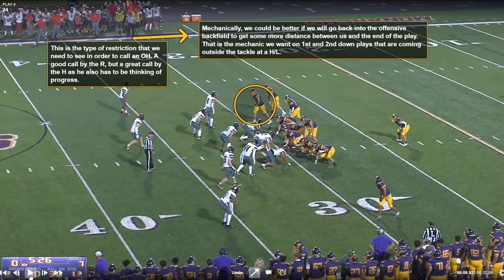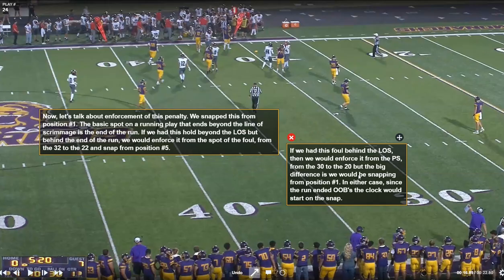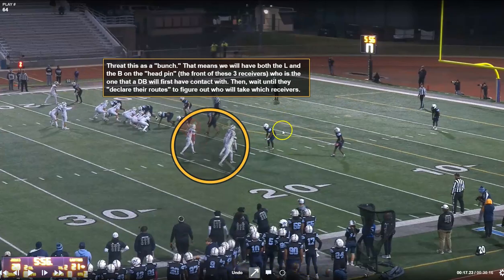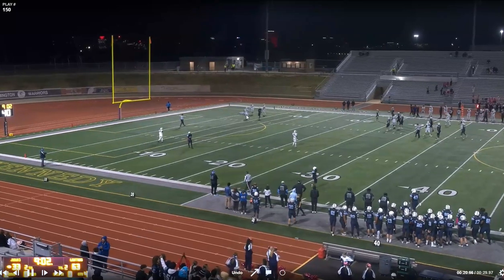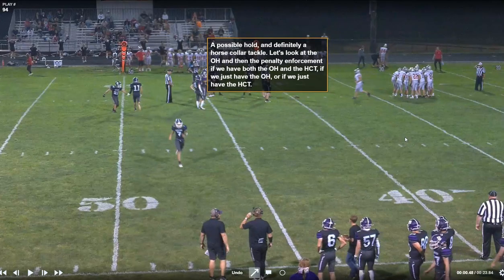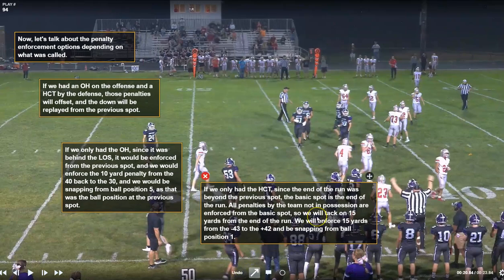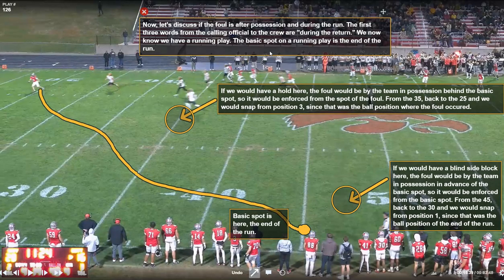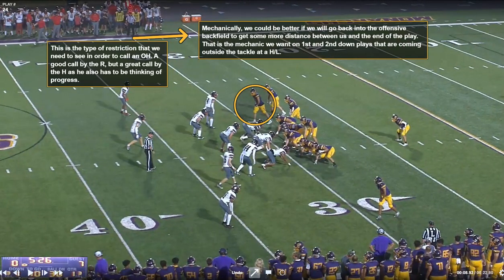Football: 2025 Officials, Preseason #2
In a preseason breakdown that is part of the 2025 Rules Meeting, IHSAA and Big Ten official Monte Tilgner discusses penalty thresholds and enforcements for football officials.